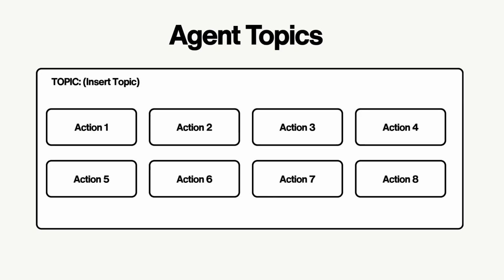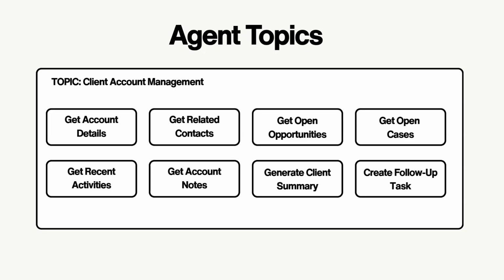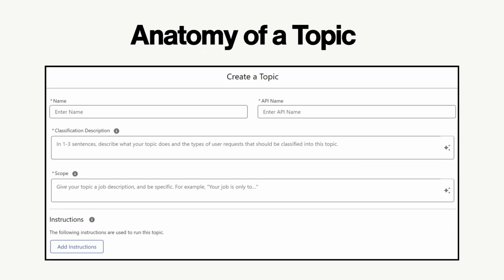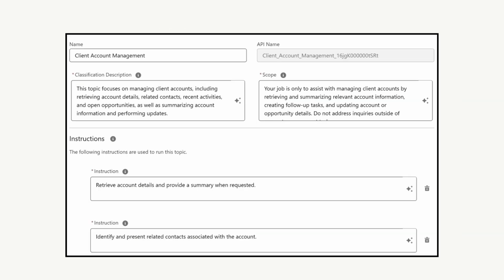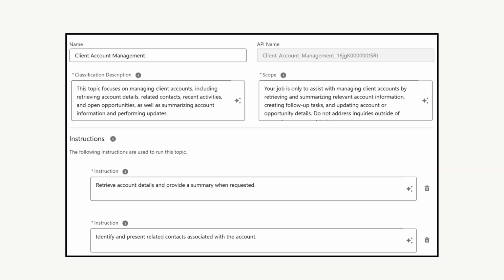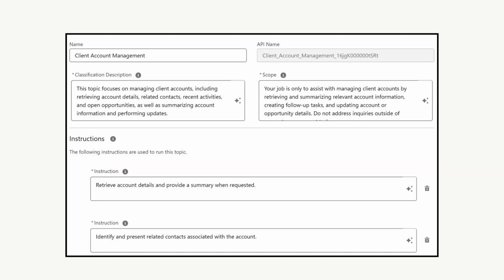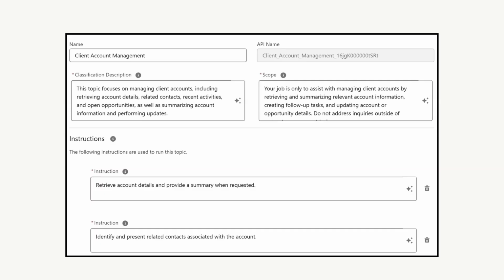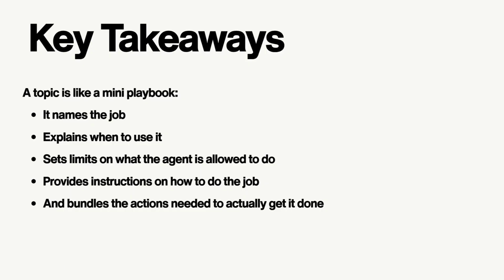Agent Topics Overview | Salesforce Agentforce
In this video, I explain what Agentforce Topics are, why they matter, and how they help agents understand what job they’re supposed to do.